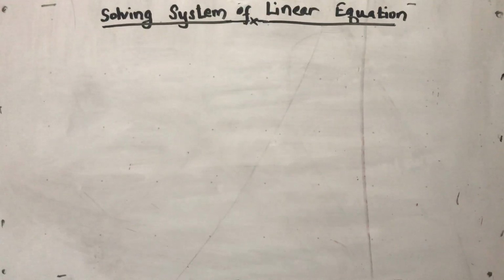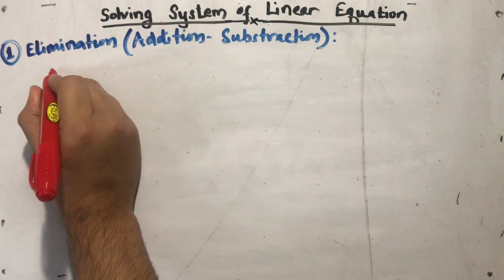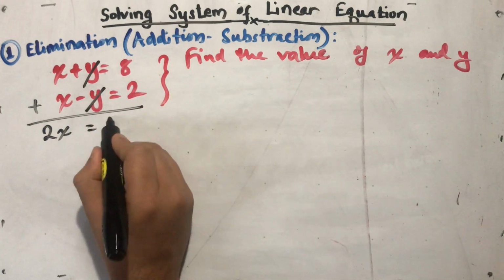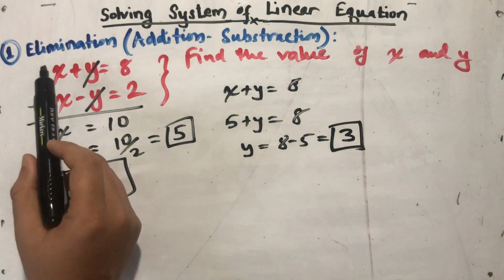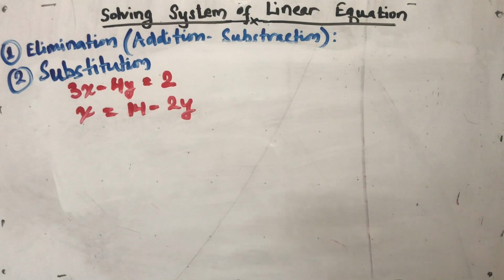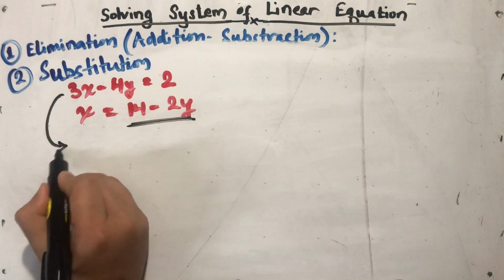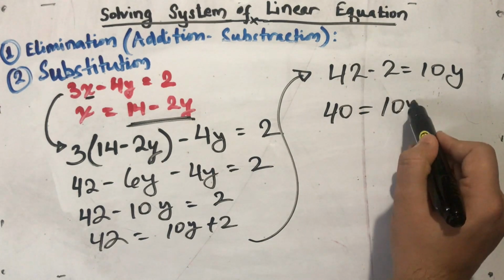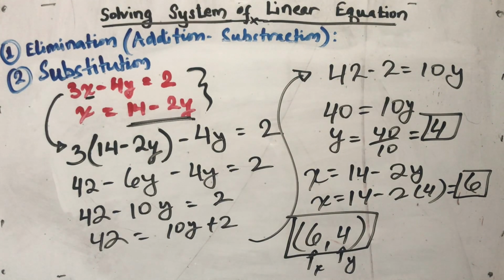Three Methods to Solve System of Linear Equation| The Ten Minute Tutor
The video explains various ways to solve system of linear equation

How To, Math, Biology, Genetics, DNA, Replication, RNA, MCAT, SAT, GRE, Regents, Exams, High School, College, Science, Lecture, Learn, Master.